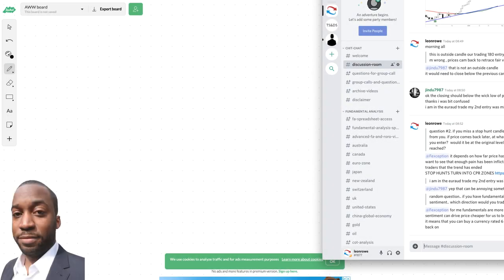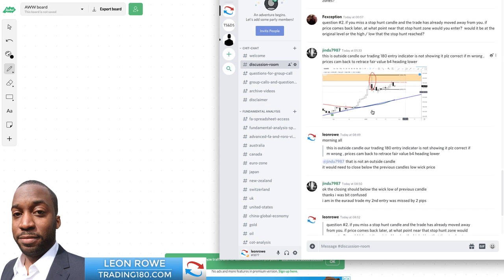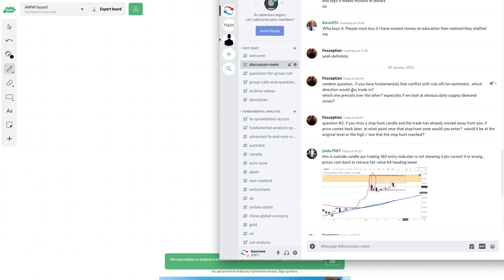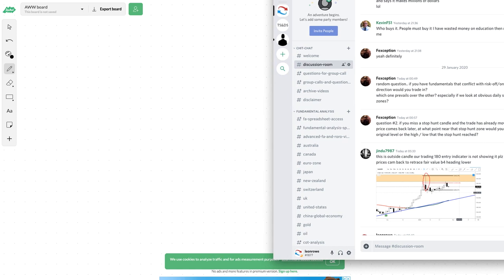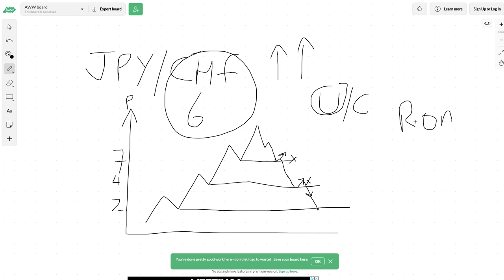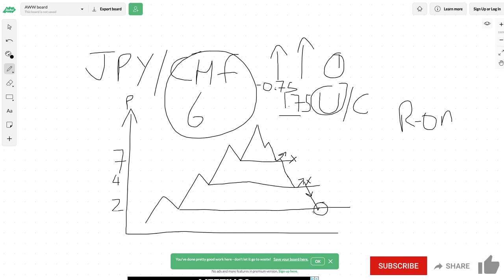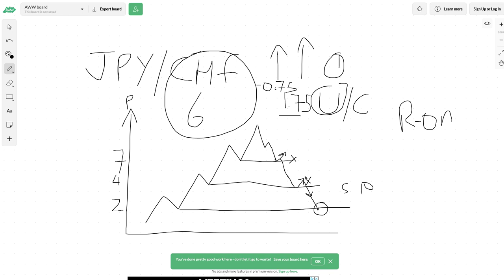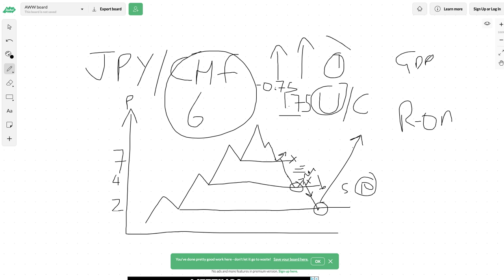TRADE FOREX FUNDAMENTALS WITH RISK OFF SENTIMENT!